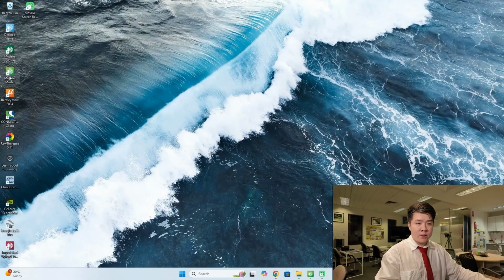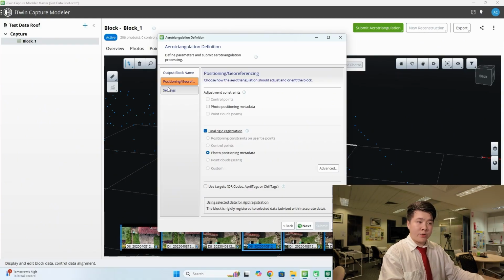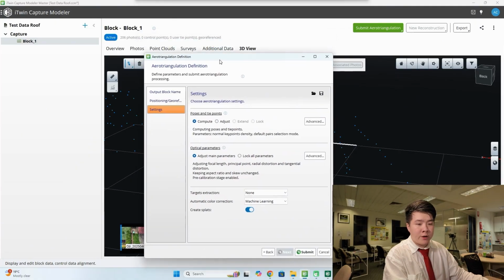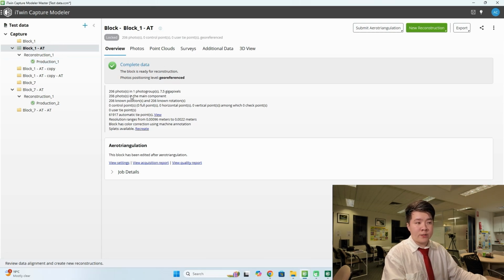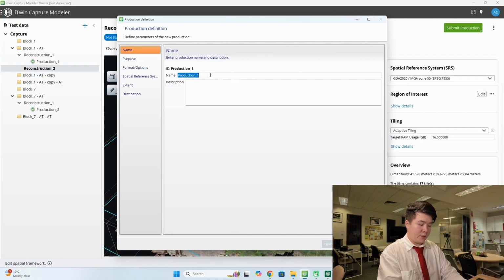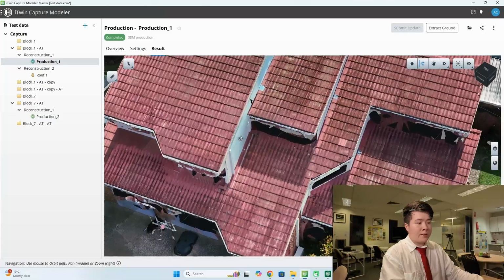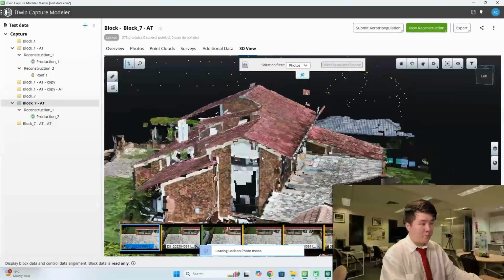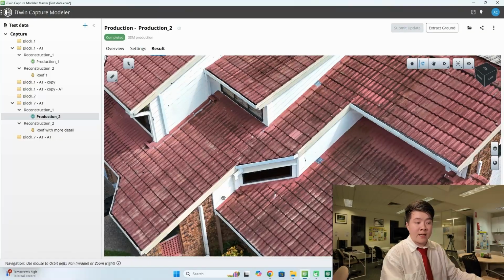DJI Air 3 for Photogrammetry Workflow | Aerial Triangulation with iTwinCaptureModeler | Part 3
After capturing the data with the DJI Air 3, it’s time to process it! In this video, we will use iTwin Capture Modeler, a software that allows a high level of control during your processing workflow. A good photogrammetry output through aerial triangulation starts with good aerial data captured. Even though the DJI Air 3 is not a specialized enterprise drone, it’s very much capable of outputting quality data for processing with proper capturing techniques and knowledge. It goes to show that the skill of the drone pilot is crucial in the field when conducting a data capture.